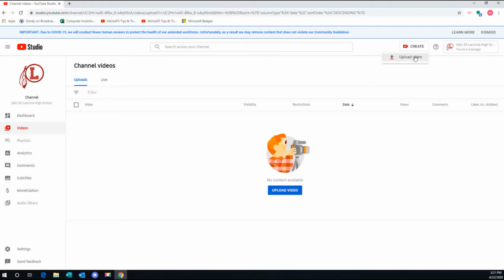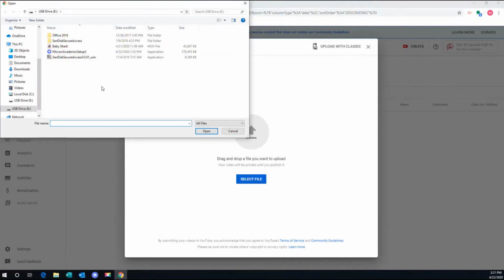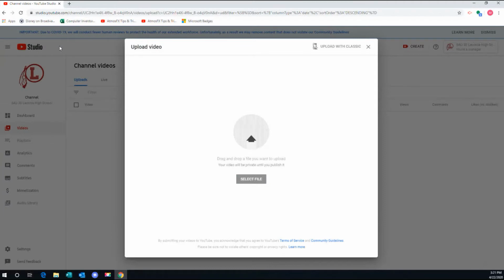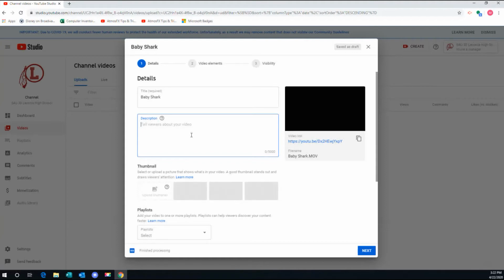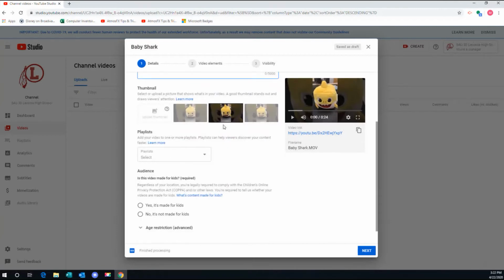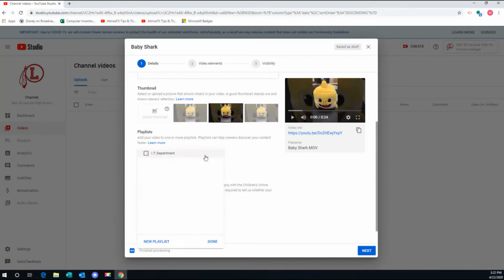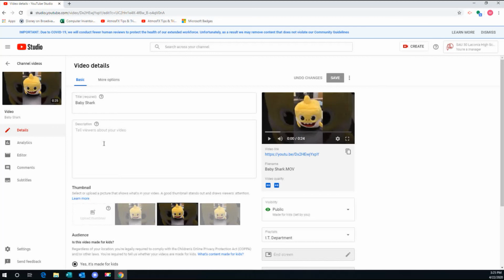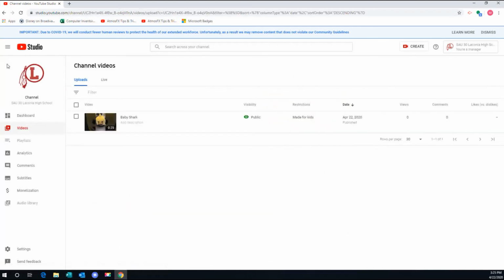How to Upload Videos To Your School's You Tube Channel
How to Upload Your Instructional Videos to your School's You Tube Channel